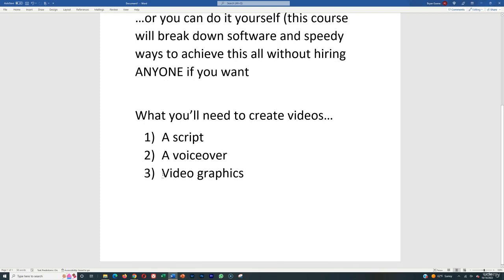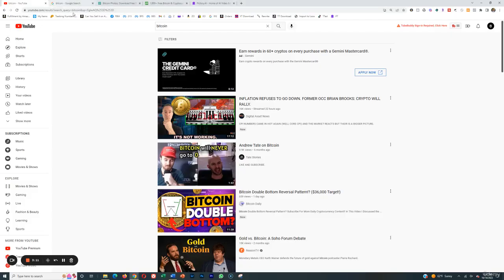3 What You'll Need to Create Videos for a YouTube Automation Channel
3  What You'll Need to Create Videos for a YouTube Automation Channel